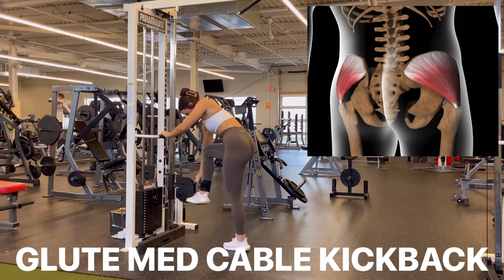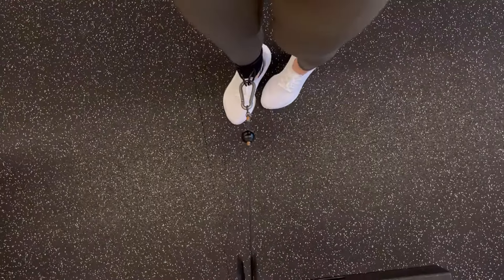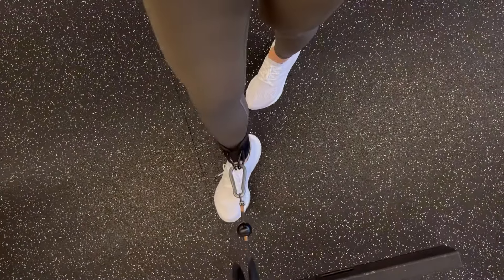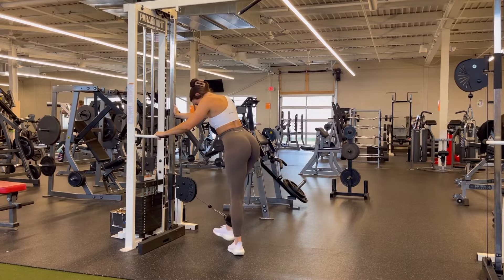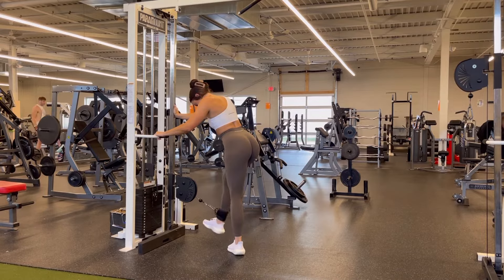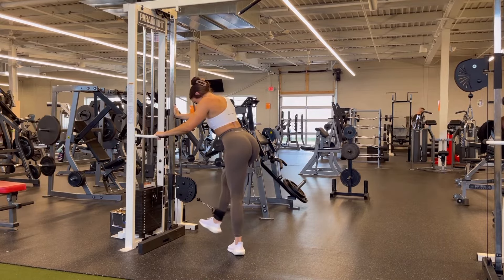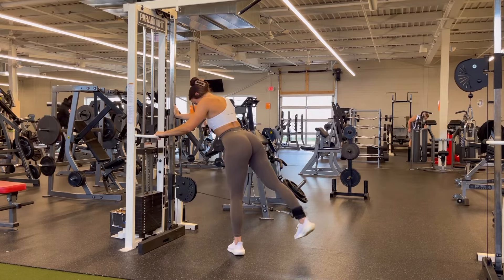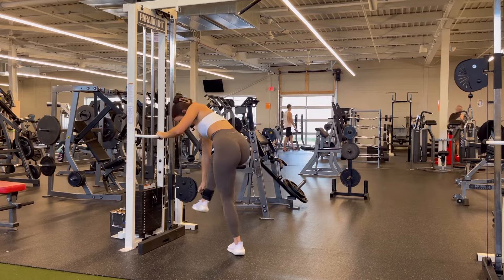Glute Medius Cable Kickback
SET UP:
-We want the cable set up at about knee-height or slightly above
-Use ankle wrap to attach to cable
-Set up with your working leg in like with the cable, then pivot your feet about 30-degrees (shown in video)
-Hold onto cable system to ensure the rest of your body is stable and secure so that we can isolate your working leg as much as possible
-Maintain core engagement to avoid your lower back engaging and taking over

HOW TO:
-Start with your leg in front of your body for a lengthened position of your glute med
-Drive your heel down and back to about knee height, keeping your core engaged, and maintaining control (not using momentum to get the weight up higher)
-Return back to lengthened starting position
-Complete the designated number of reps